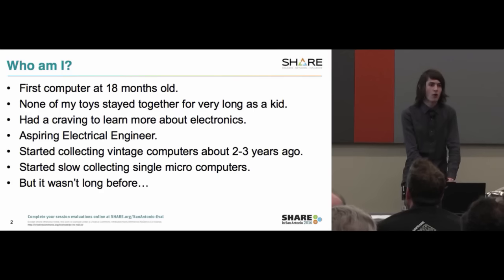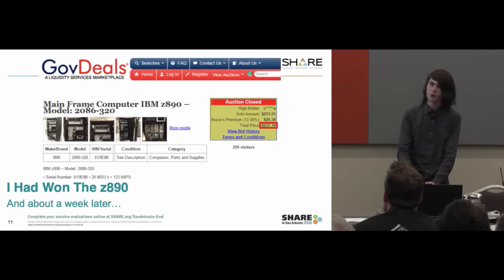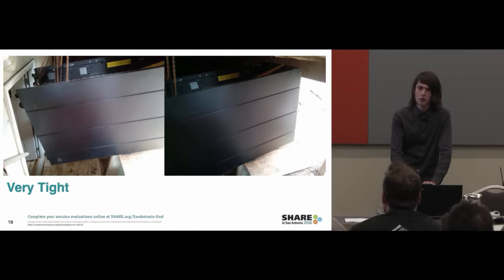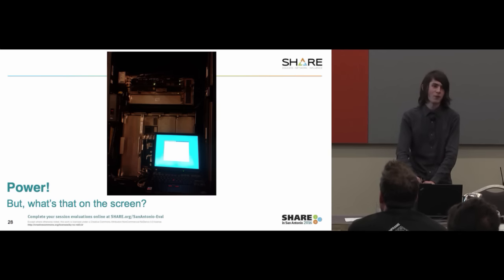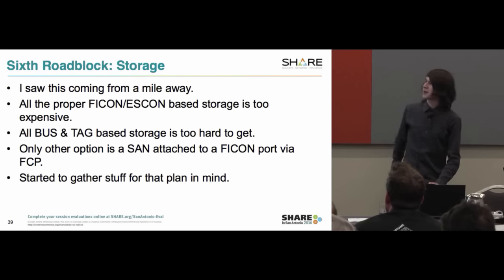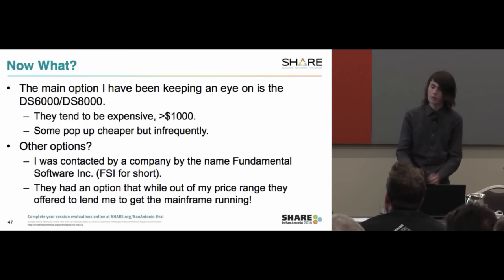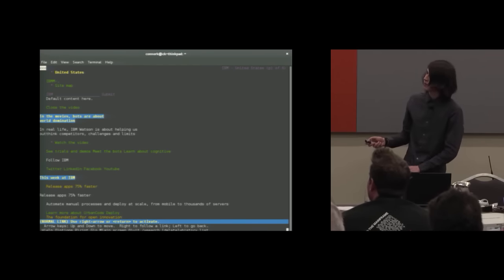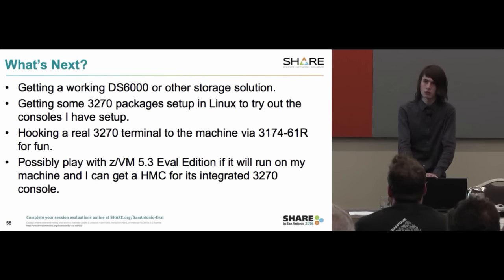Here's What Happens When an 18 Year Old Buys a Mainframe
Connor Krukosky is an 18-year-old college student with a hobby of collecting vintage computers. One day, he decided to buy his own mainframe...an IBM z890. This is his story.

Connor's presentation "I just Bought an IBM z890 - Now What?" was featured at SHARE in San Antonio in March 2016. For more great content like this, register for the next SHARE by visiting